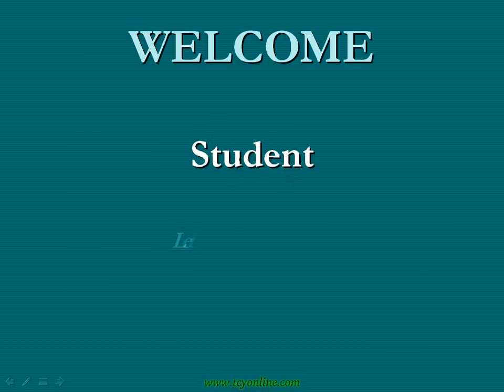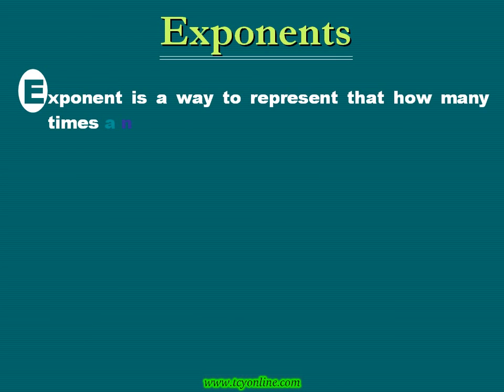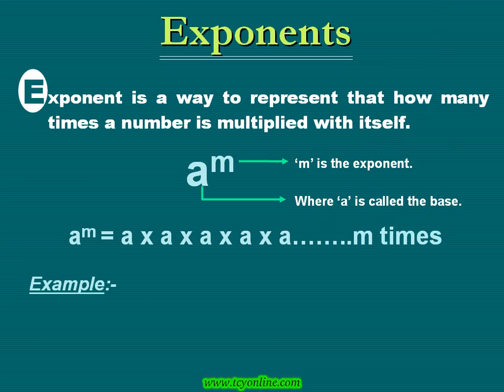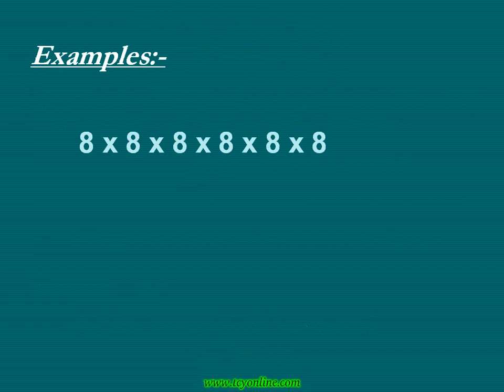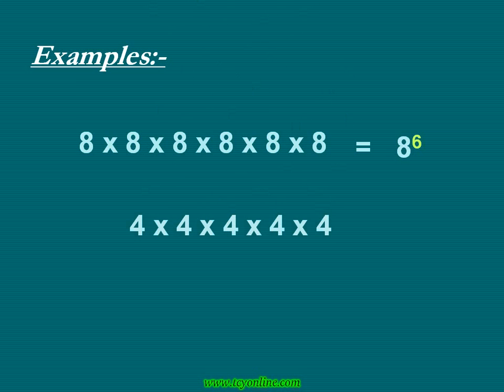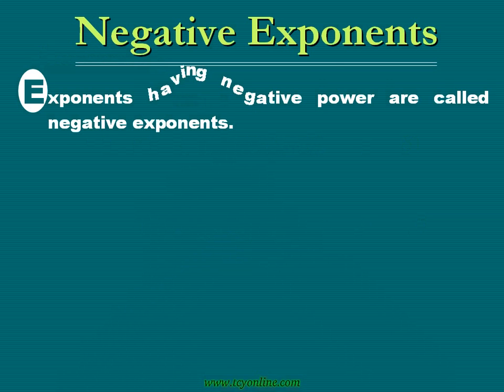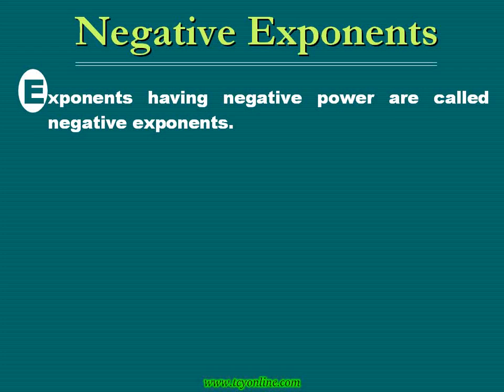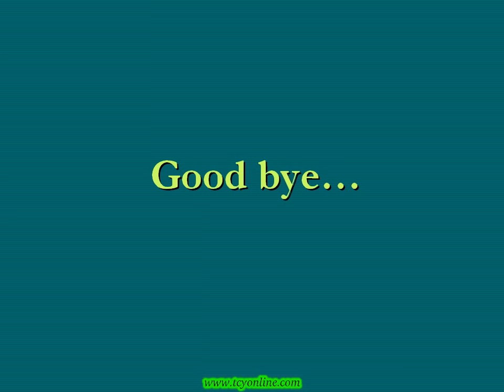Exponents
Understand the basics of positive and negative exponents by academic counsellor at tcyonline.com which is an authority in one-on-one live math tutoring and homeworkhelp.You can for more exicitng videos, free math worksheets, online tests and lots of other stuff and free trial sessions.